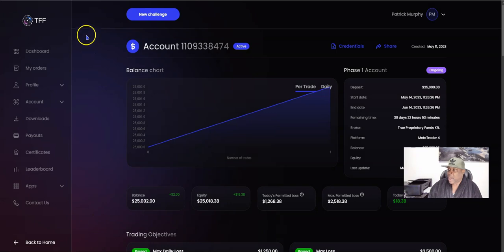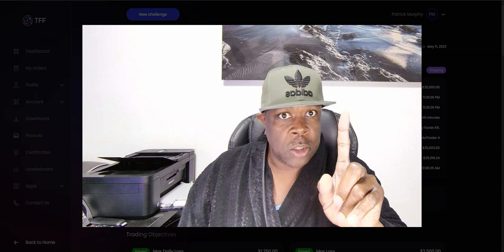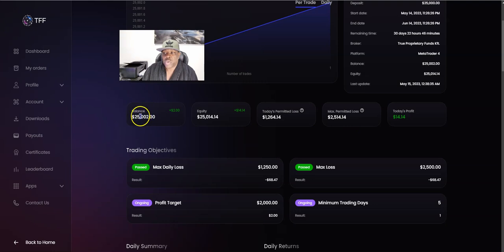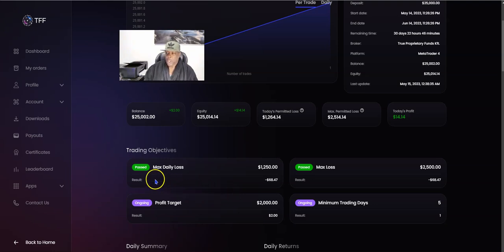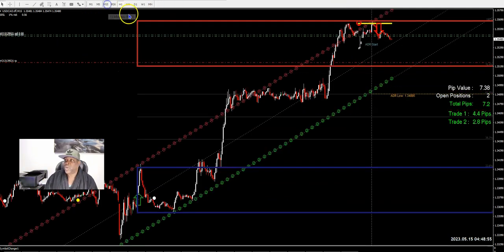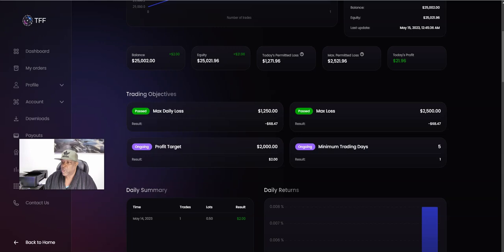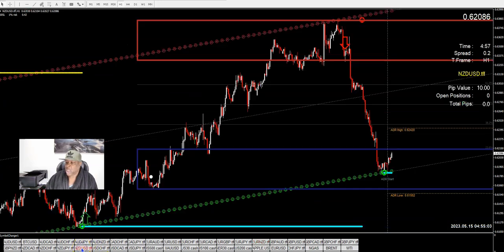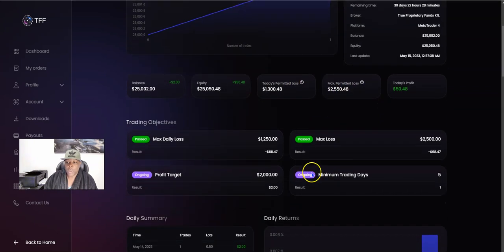💥FAIL AT THIS & YOU'LL NEVER PASS ANY CHALLENGE💥